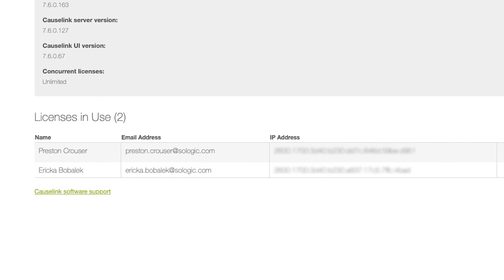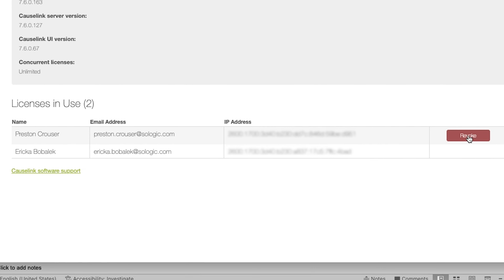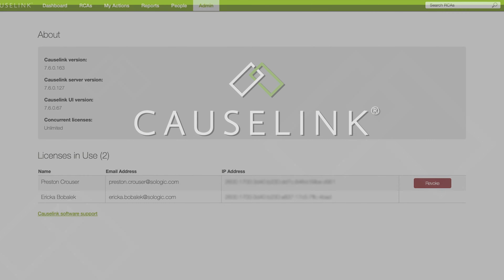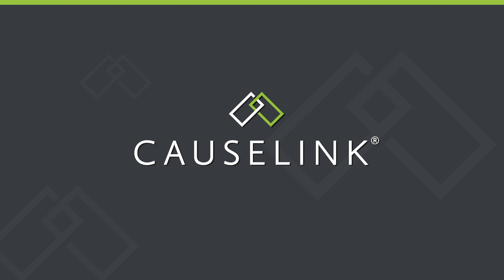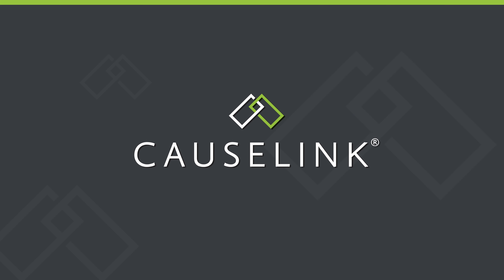Causelink: About Section